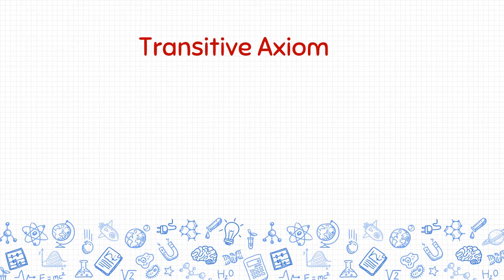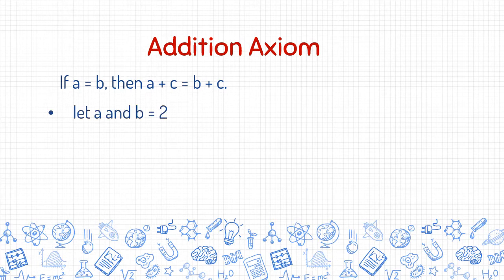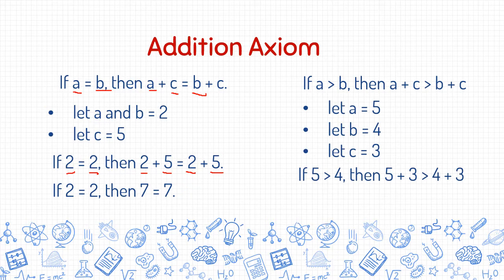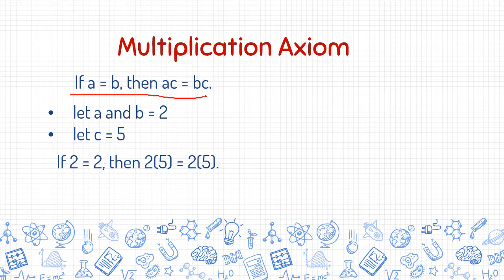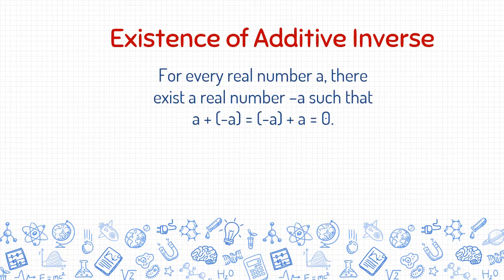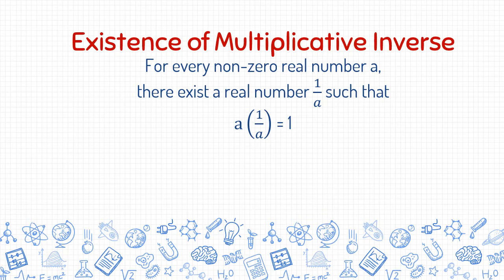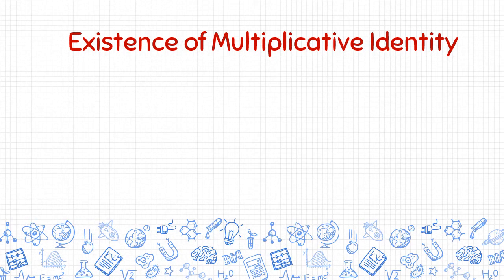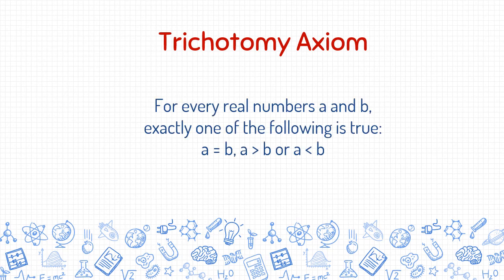Axiomatic System part 2